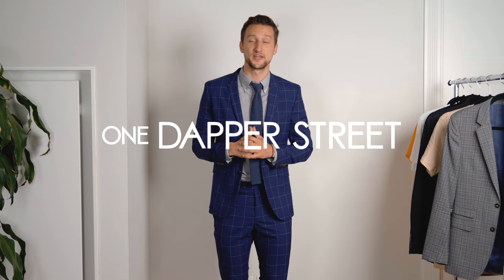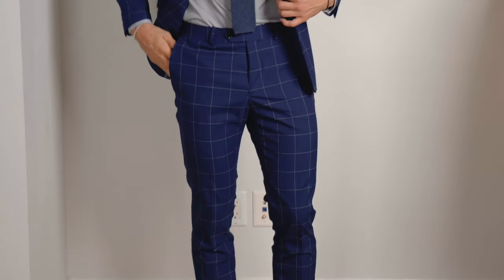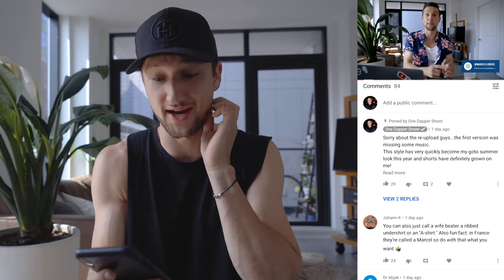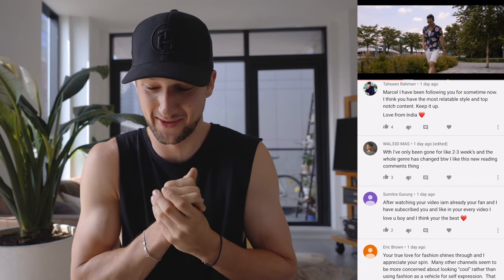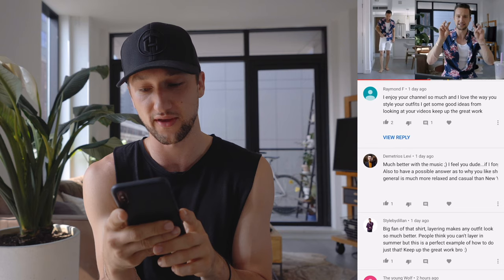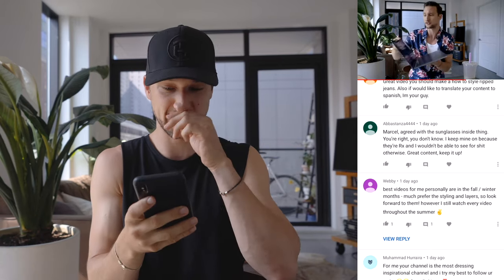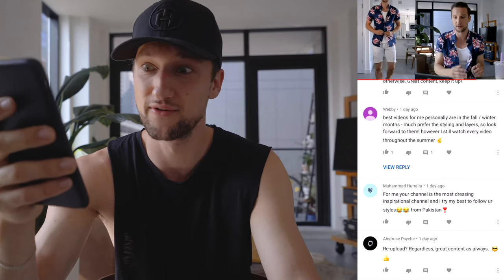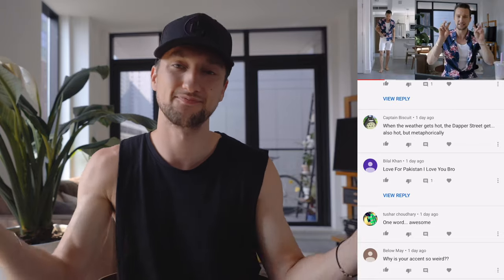How to Wear Suits With Sneakers | 8 Do’s & Don'ts + Outfit Inspiration | Men’s Fashion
How to wear suits with sneakers men’s style tips.